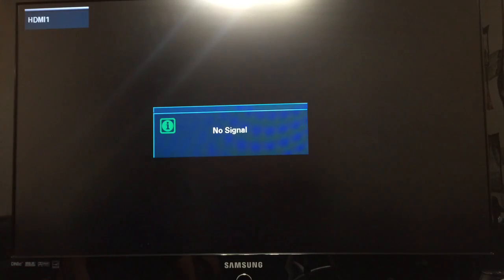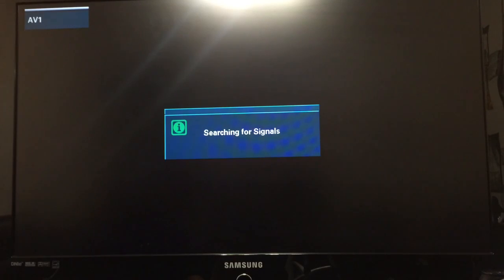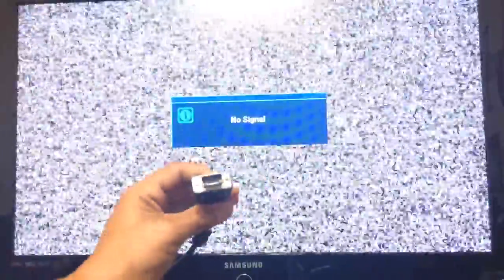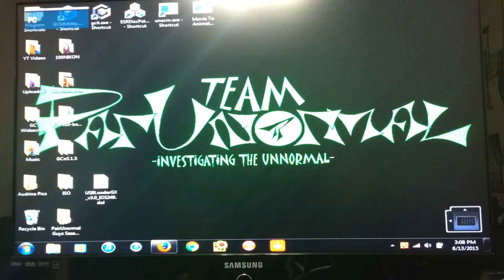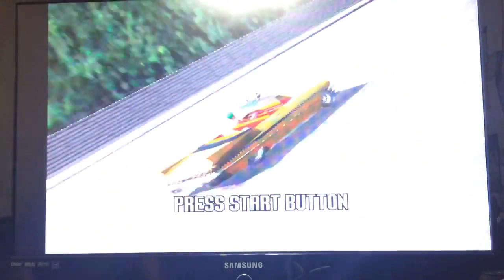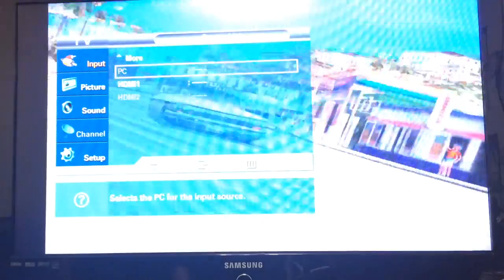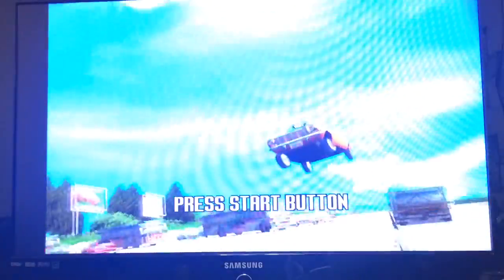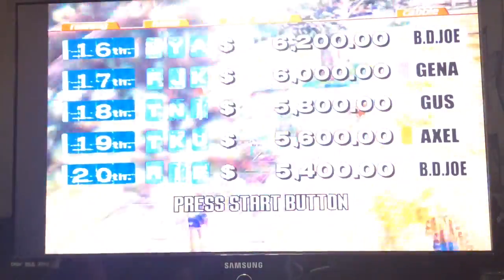Solution: Dreamcast VGA to Samsung TV Detection Issue Workaround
Dreamcast VGA Cable (no box attached) to PC input on Samsung TV. TV won't detect weak VGA signal from the Dreamcast. This is a simple workaround fix. Enjoy 😀.